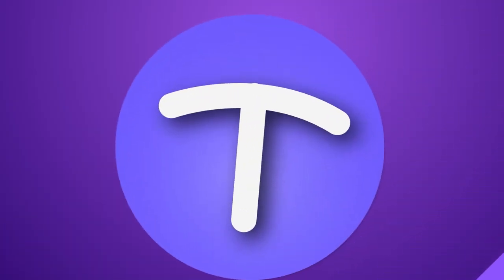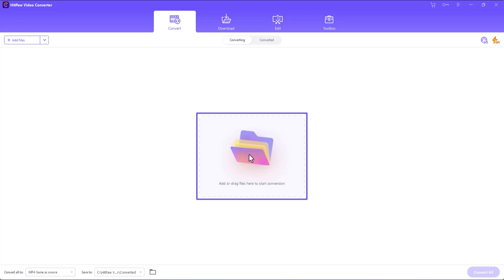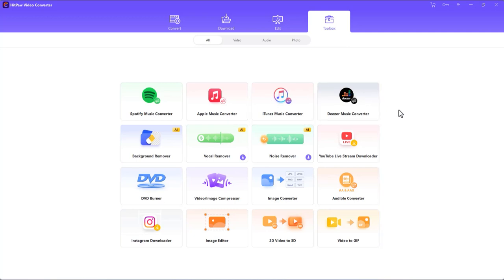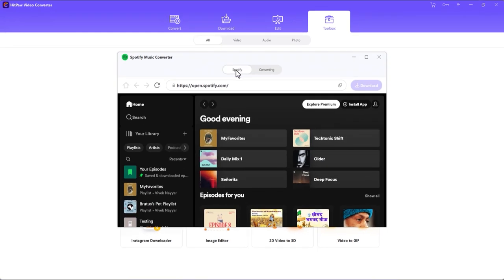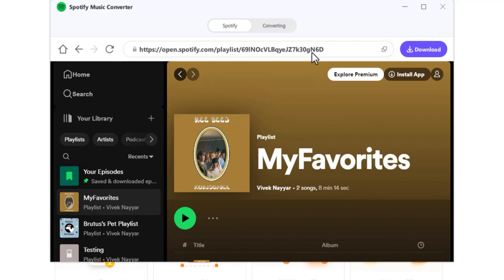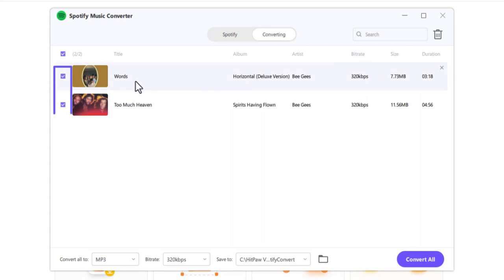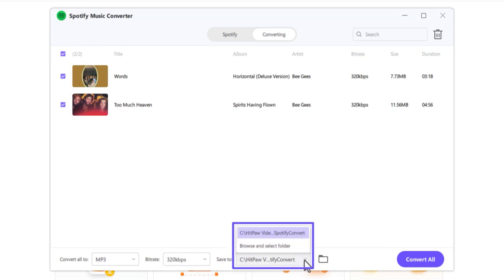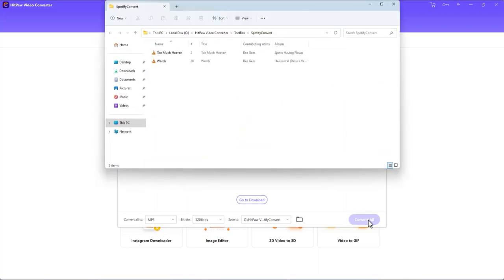How to Use HitPaw Spotify Music Converter - Best Spotify to MP3 Converter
HitPaw Spotify Music Converter is a tool that allows users to convert Spotify music into different formats such as MP3, M4A, and WAV. The converter supports converting Spotify playlists, albums, and individual songs, providing users with the flexibility to enjoy their favorite music offline on various devices.

One of the advantages of using HitPaw Spotify Music Converter is its ease of use. The software has a user-friendly interface, making it accessible for both beginners and experienced users. Users can simply copy and paste the Spotify music link or URLs into the converter, select the desired output format, and initiate the conversion process.

HitPaw Spotify Music Converter also retains the original ID3 tags, ensuring that the converted files maintain their metadata information. Additionally, the converter offers options to adjust the bitrate of the output music, allowing users to customize the audio quality according to their preferences.